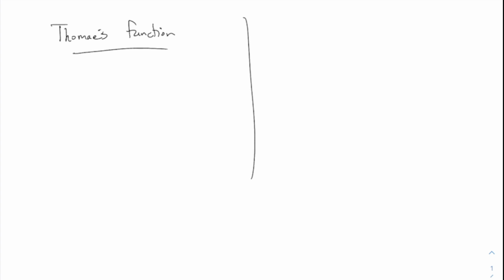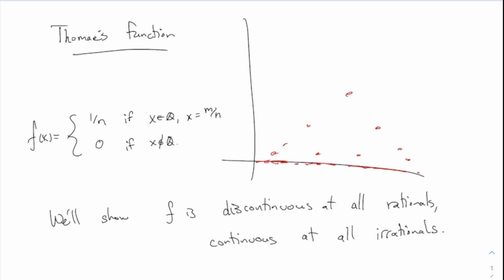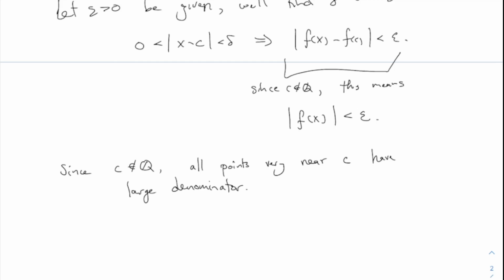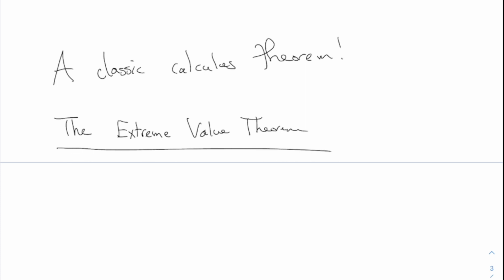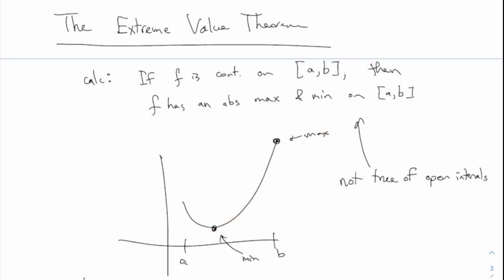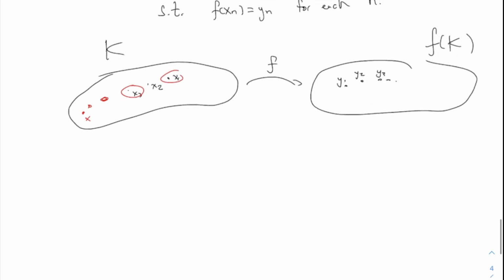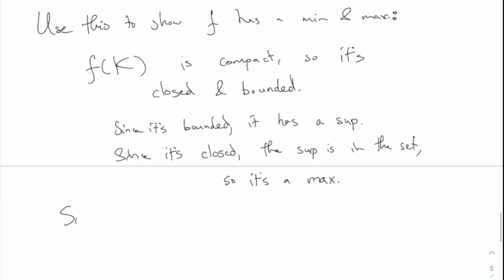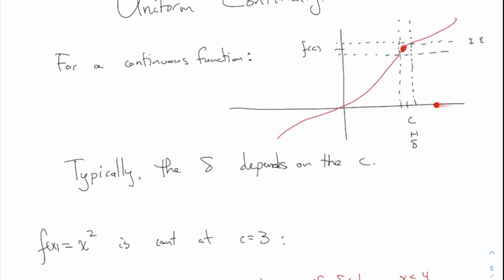Real Analysis ep26: Extreme value theorem (Nov 8, 2022)